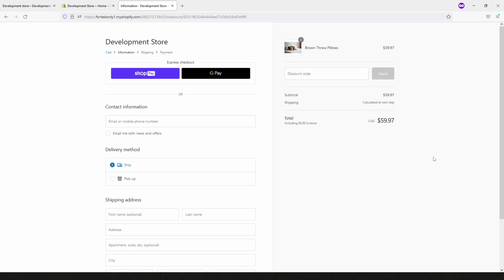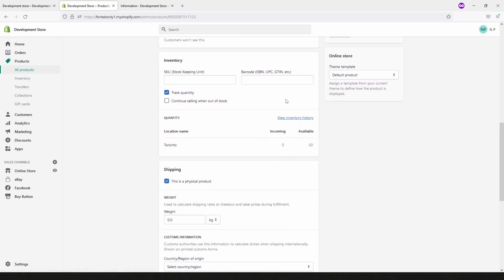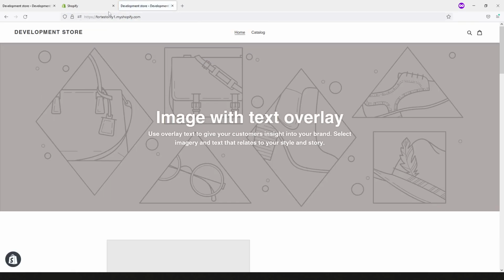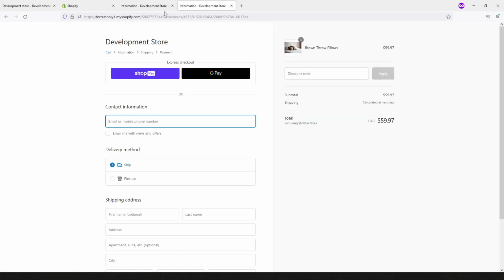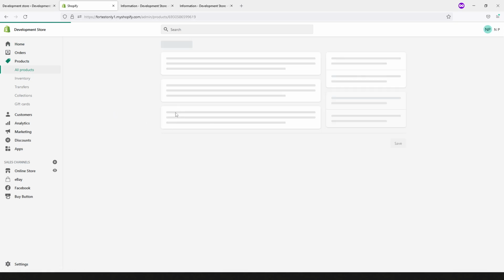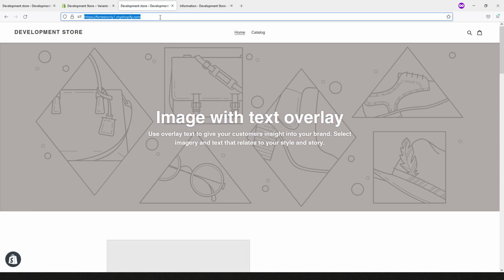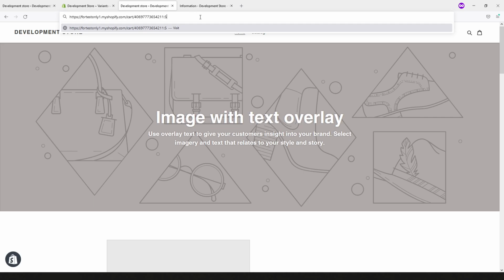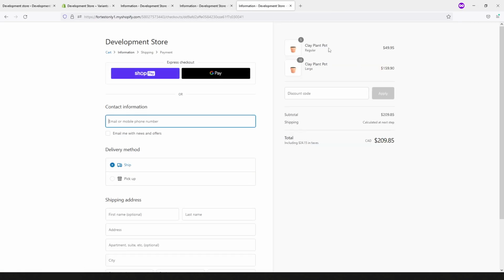Shopify Tutorial: How to Manually Create Checkout Links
In this Shopify Tutorial, Nick demonstrates how to Manually create checkout links that include prefilled product variants and quantity information. Once the checkout link is shared, it would take customers to checkout with the merchandise information pre-filled, which streamlines the whole checkout experience.

Shopify checkout links can be shared on social media, email campaigns, etc.